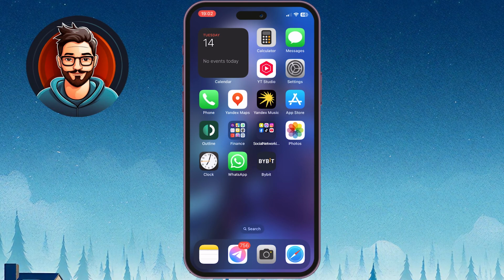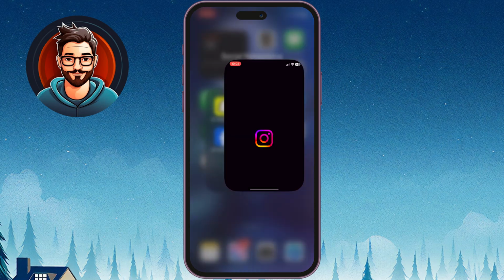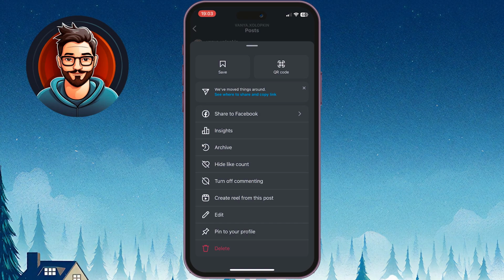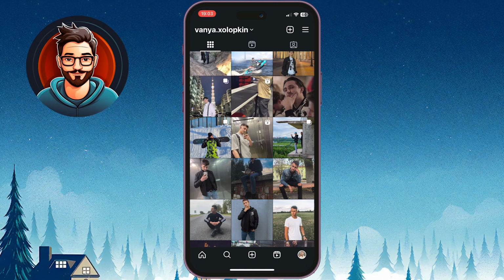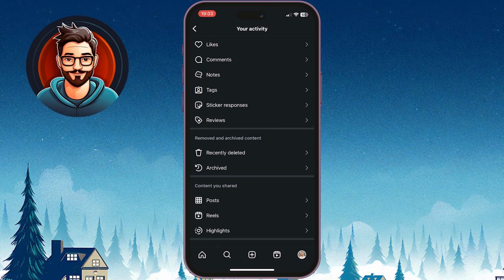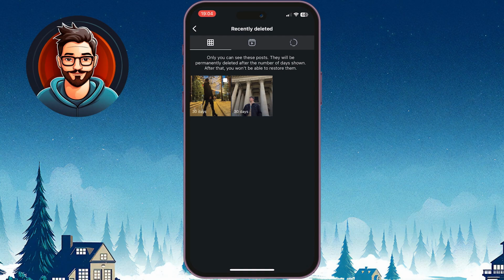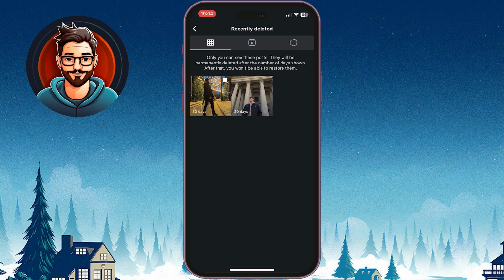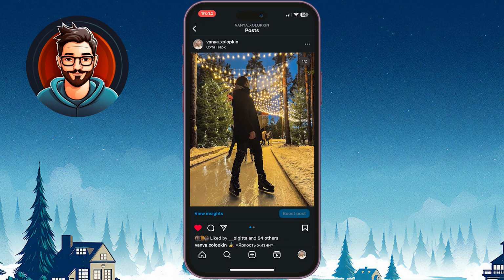How To Recover Deleted Instagram Posts 2025